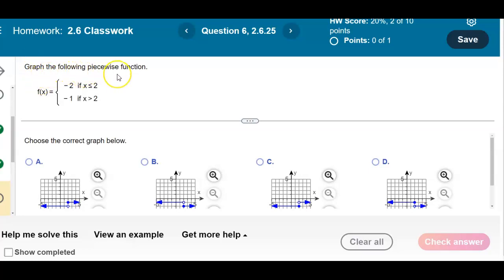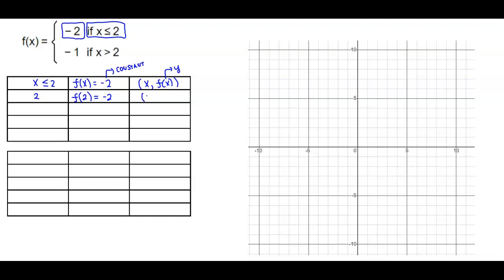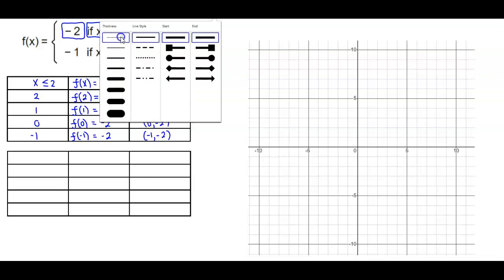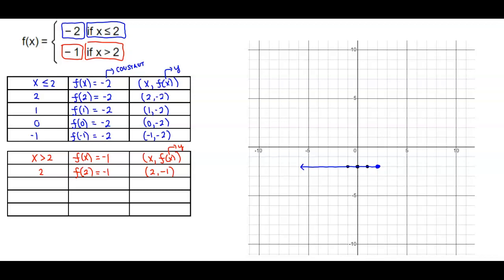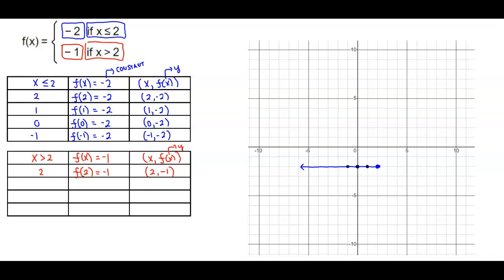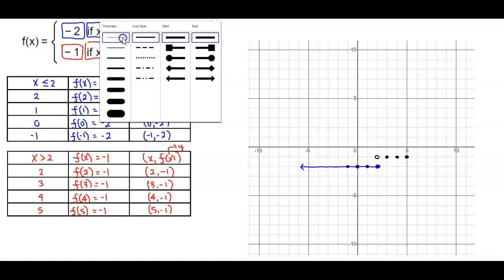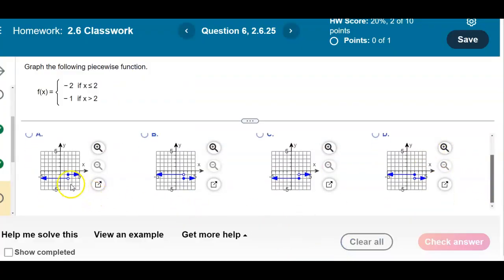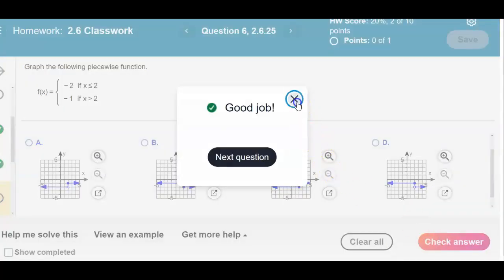Math 12 2.6.25 Graph the following piecewise function.